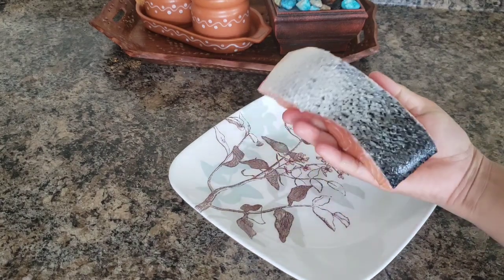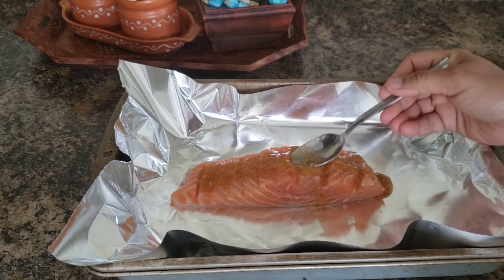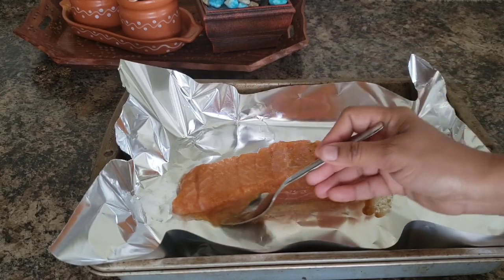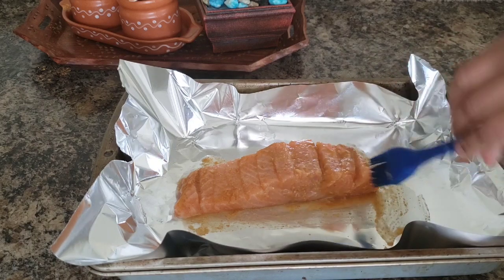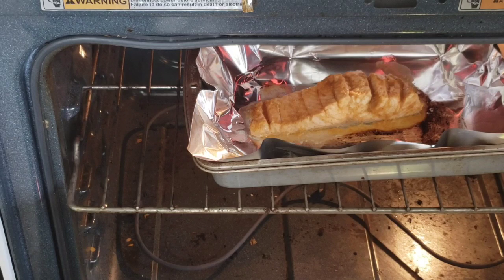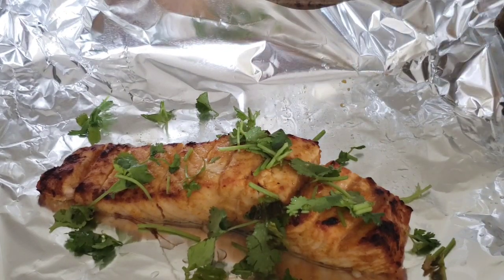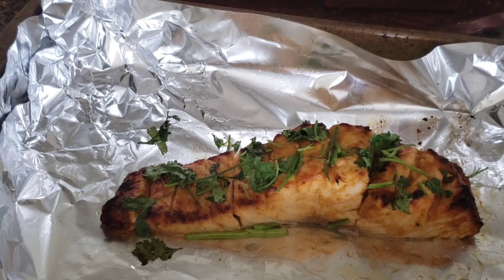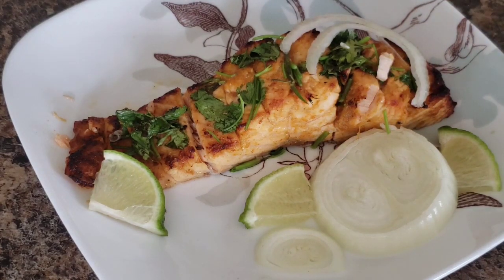ఫిష్ 🍣 గ్రిల్ 10 మినిట్స్ టైం చాలు ## How to make easy and simple salmon fish grill tandoori at home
I am using Salmon fish here..  But you can use the same recipe for any other kind of fish.  Easy and healthy fish fry or fish grill